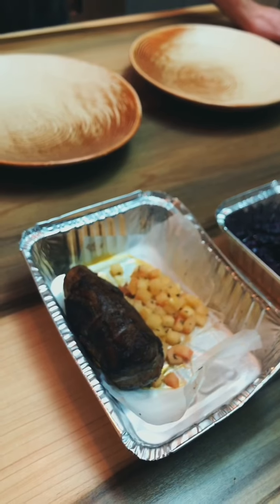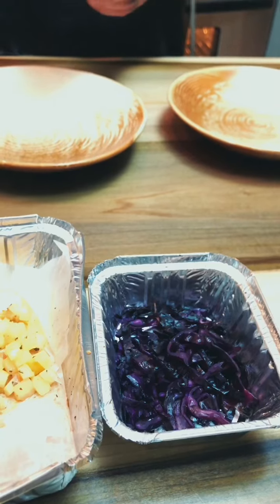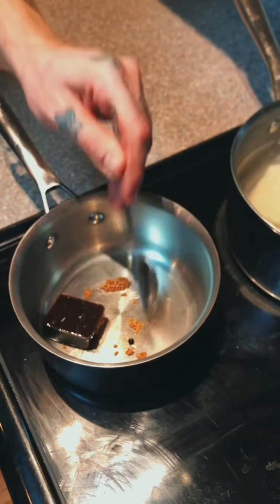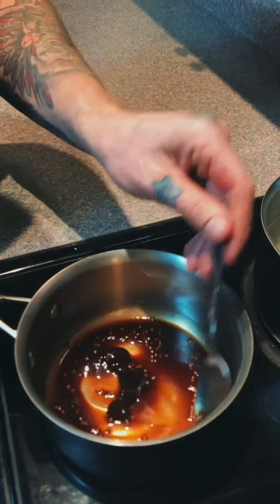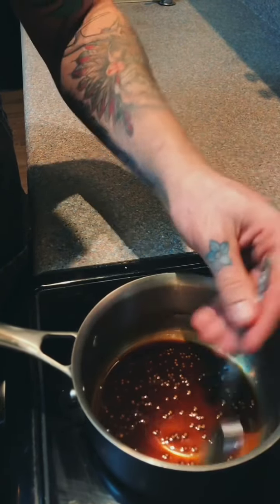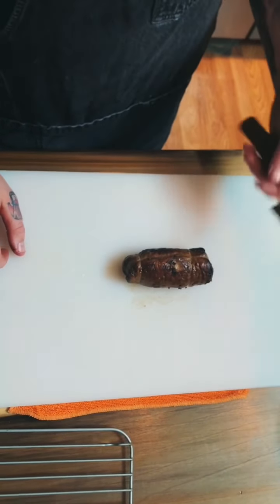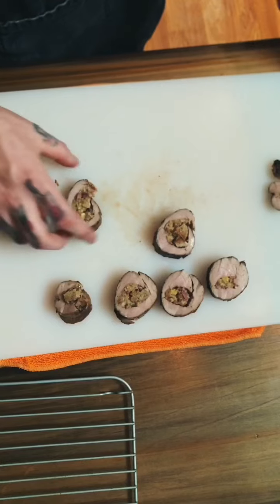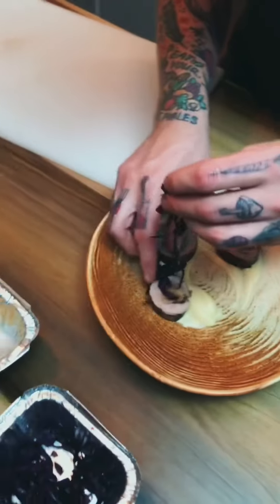Valentine’s Day w Sumac & Salt 3/4